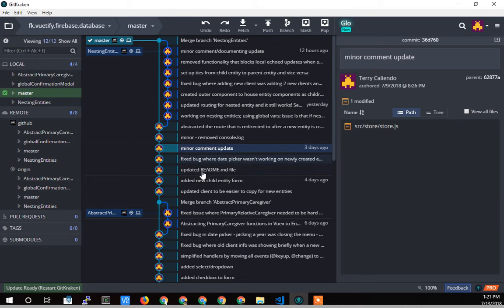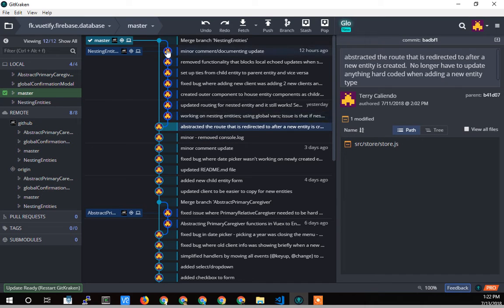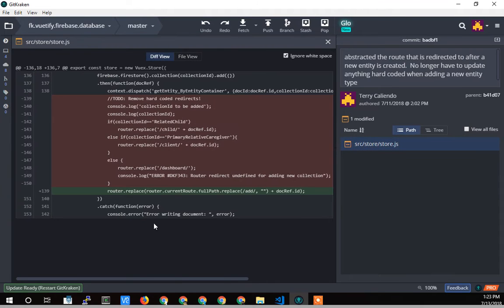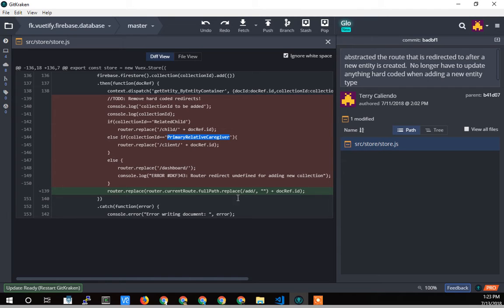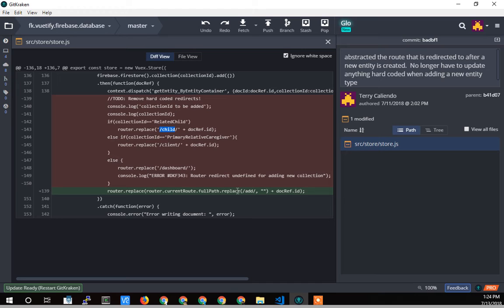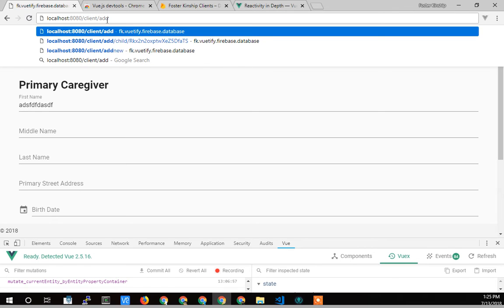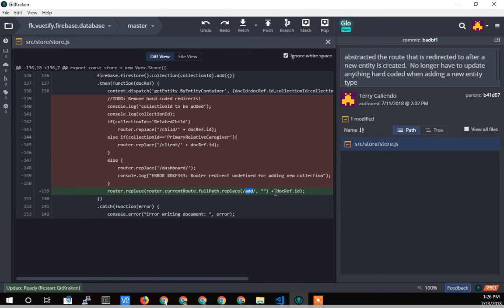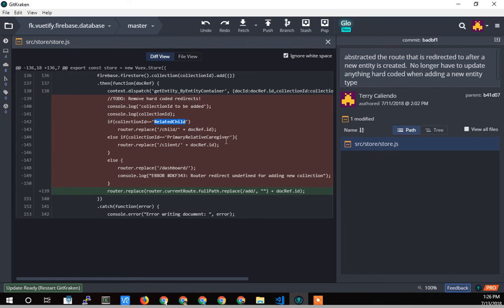24. Abstracting hard coded route redirects when adding a new entity instance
In this video I talk about how I removed some hard-coded route redirects so that the app is easier to extend in the future.